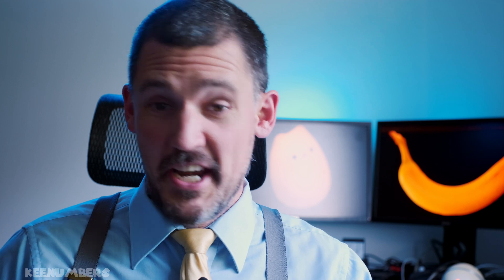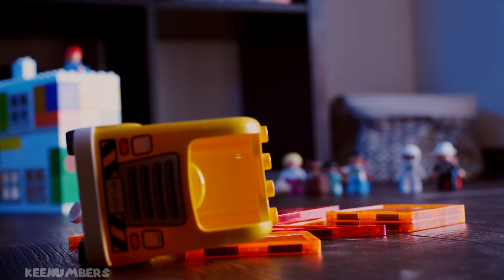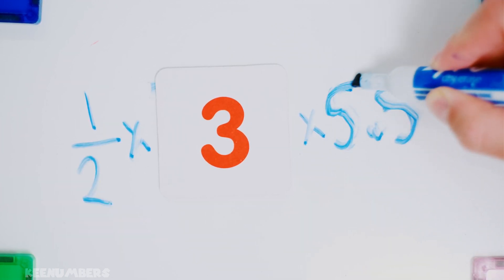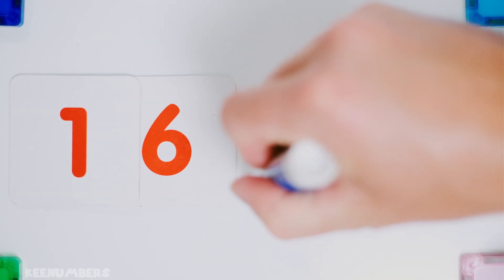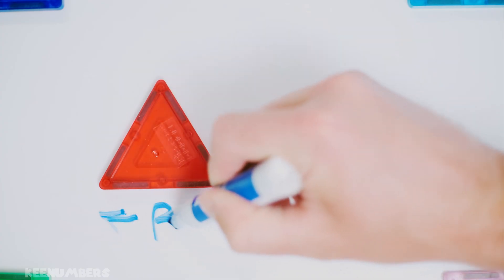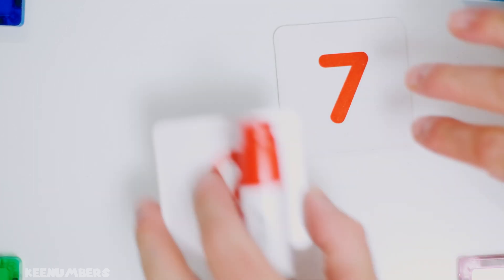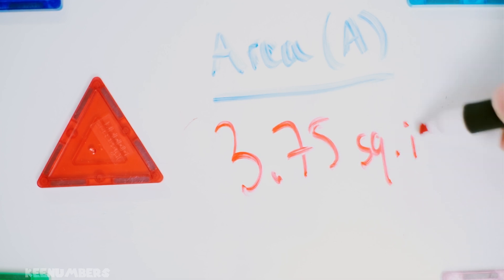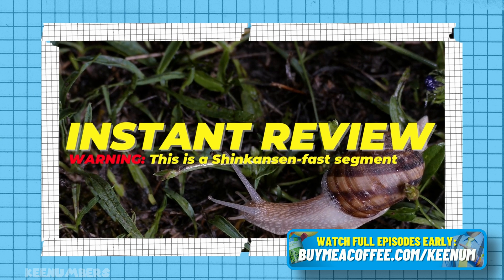Triangular Prism Surface Area | Keenumbers 6th Grade Math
0:23 Polygons?
0:37 Prisms?
0:57 Surface aaaaaaarea
2:55 the ultimate triangular box

This is it, don't get scared now. If you saw the previous two videos, you're good to go. Calculatin’ the area of a triangle is a little harder, but when we have a triangular prism, we just need to go side-by-side. Find the area of each side, slap ‘em all together by way of addition, and Bob's your uncle!

Watch full-length (NEW) episodes early + guides (those newfangled academia folks call “curriculum”) and other bonuses like community challenges - join the Greater Gator's class

Job 38:4-5